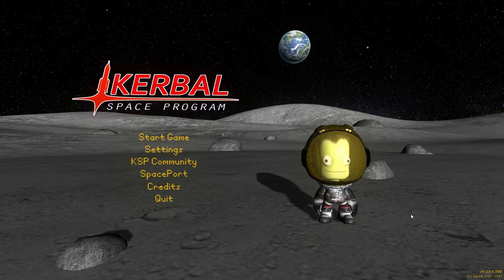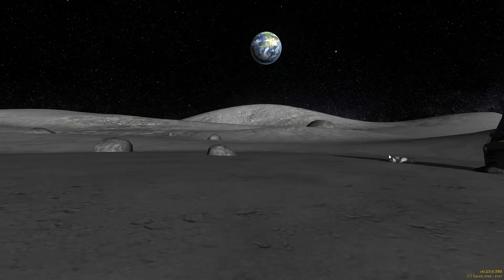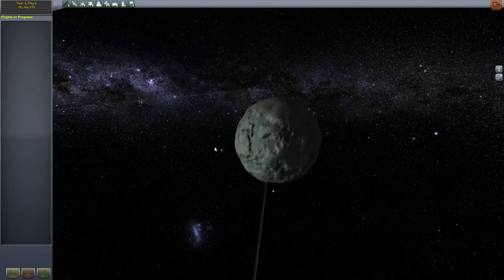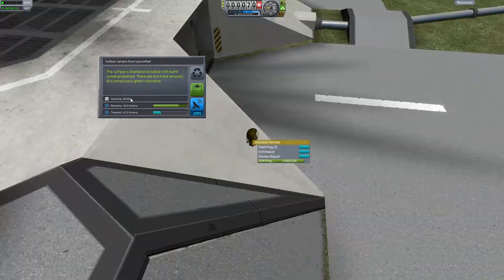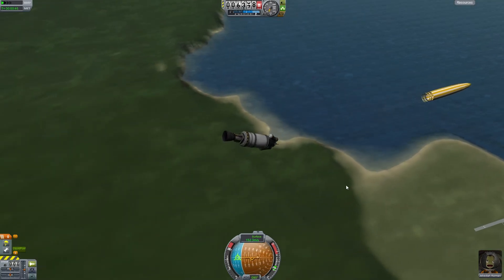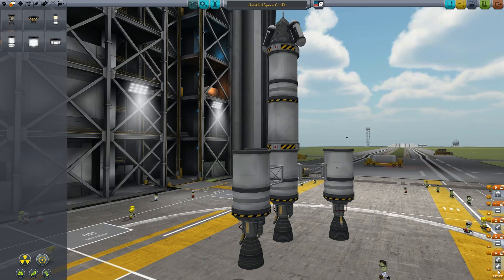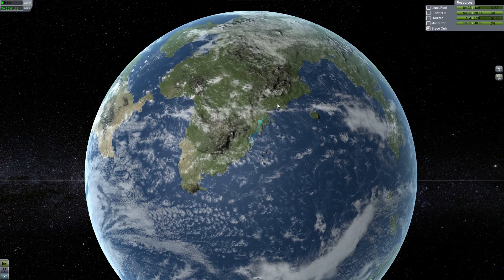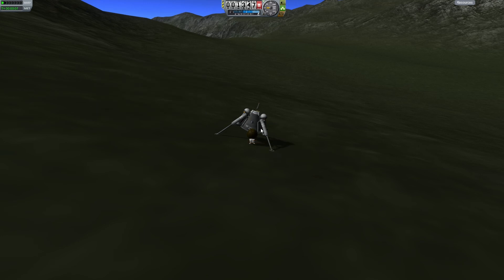Kerbal Space Program: Career Mode - Episode #1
Zen recently found Kerbal Space Program and has totally fallen in love with the game due to it's incredible space simulation elements! In this series, he will have many successes such as getting to other planets---but just as many failures... probably more. We expect many rescue operations to be launched during the course of this series!

Want to play Kerbal?! You can buy it cheap from here!